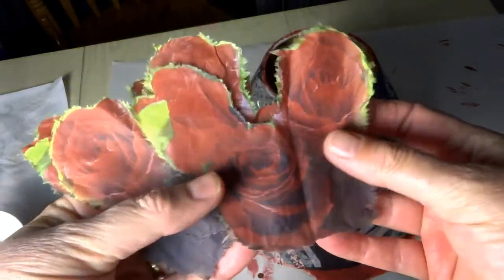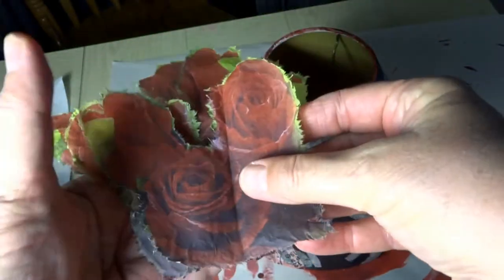Lampshade Recovery - Part 2